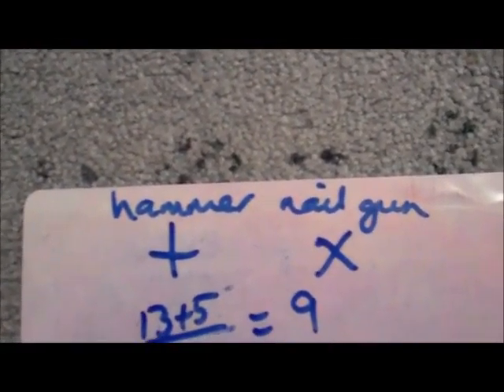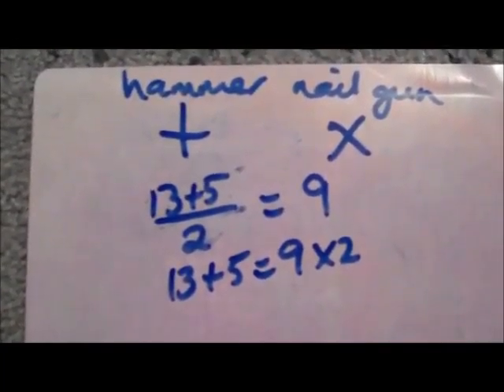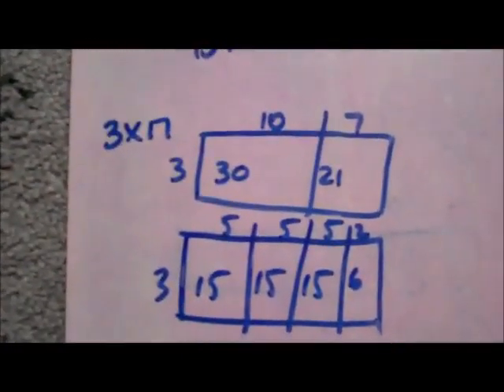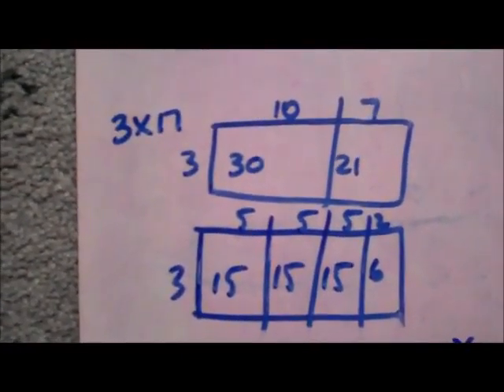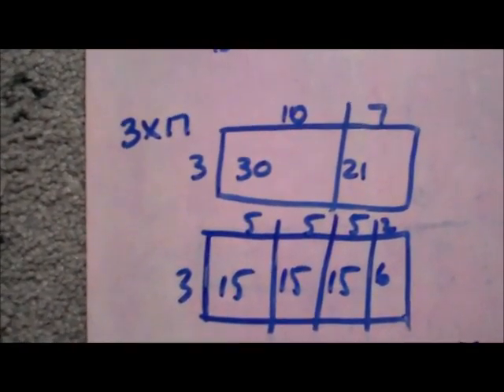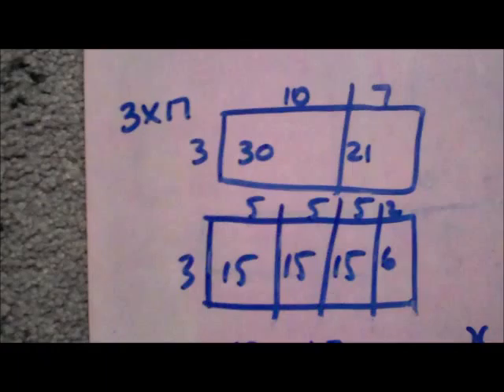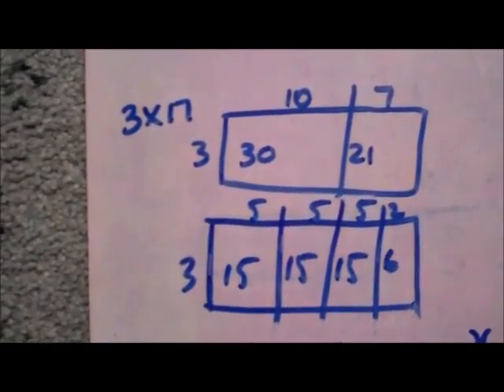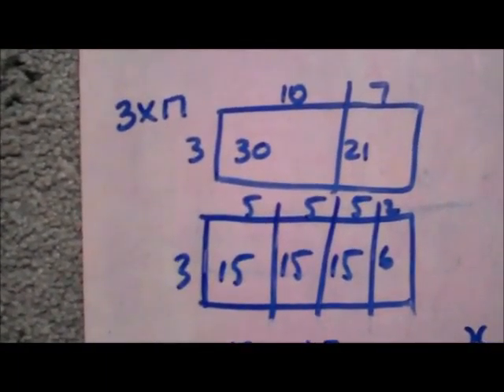Christine Lenghaus Factorising and Expanding headache